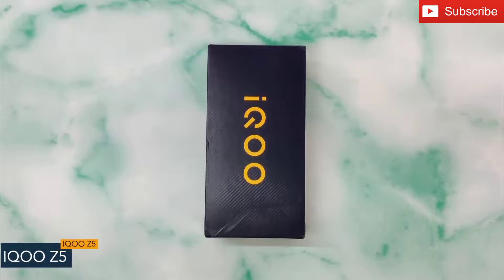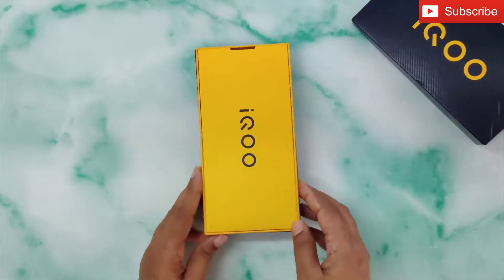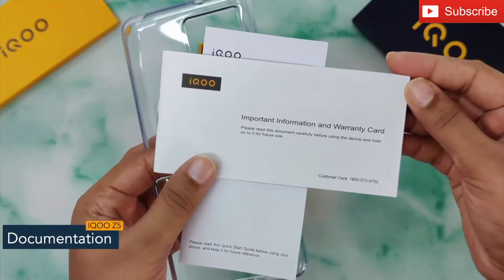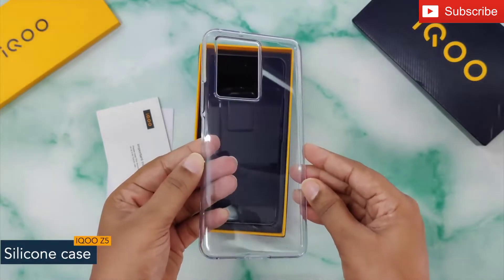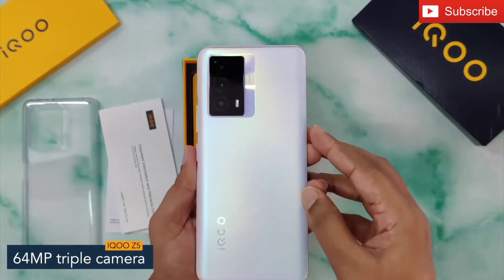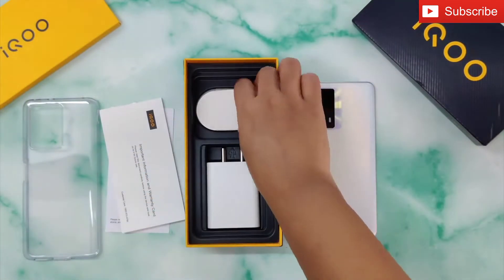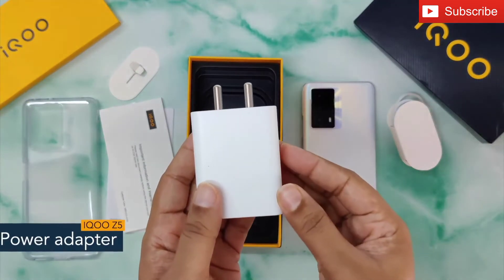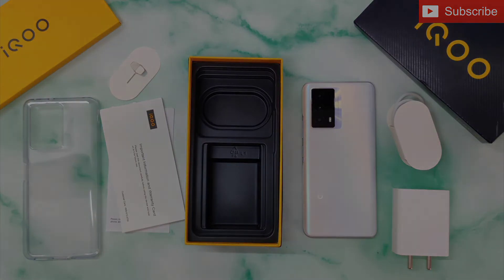India No.1 Smartphone in 2022 || IQOO Z5 5G || Full Unboxing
For Buying This Smartphone👇

Mobiles :
OPPO A54 :

SAMSUNG GALAXY A30 S :

VIVO V3 :

Gorilla Tripod :

Boya Mic M1 :

From -- BAREILLY (UTTAR PRADESH )